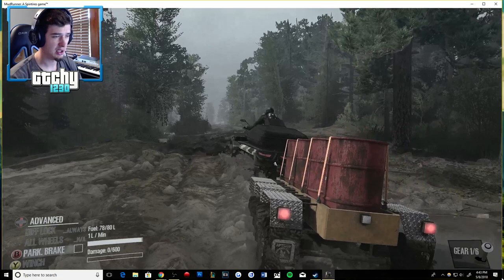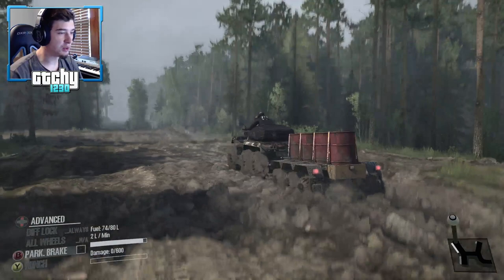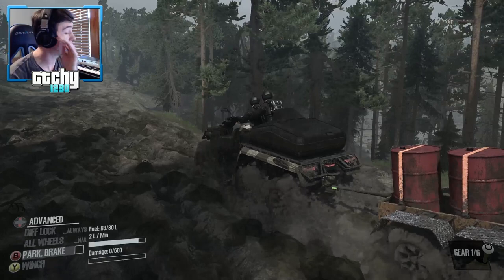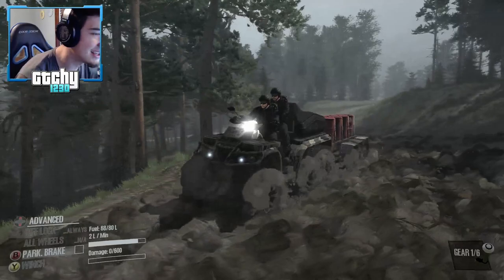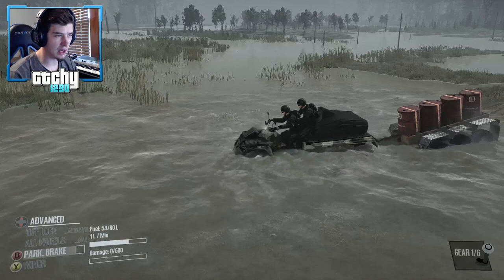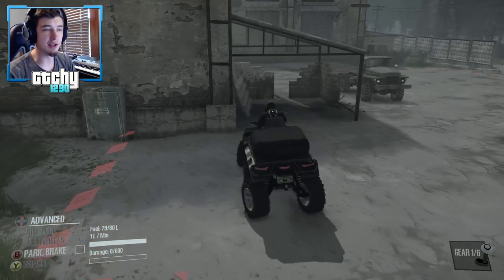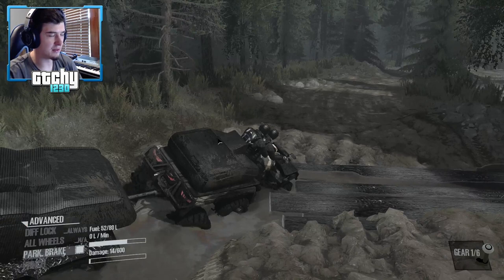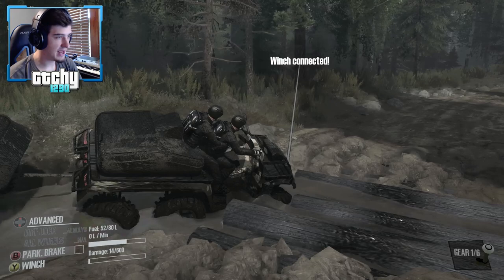SpinTires Mudrunner - 6x6 ATV Towing 6 Wheel Trailer Through SIBERIA!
Today we're on a 6x6 ATV hauling a 6 wheel trailer through Siberia, one the new modded maps here in Mudrunner!

I upload daily livestreams and videos off-road games, RC trucks, PC Mods, funny moments, DLC info, and more in Grand Theft Auto V, SpinTires, and BeamNG Drive!